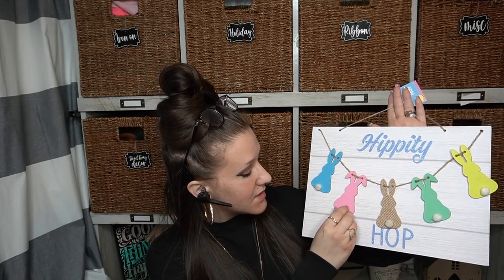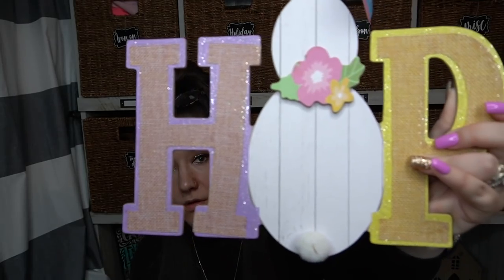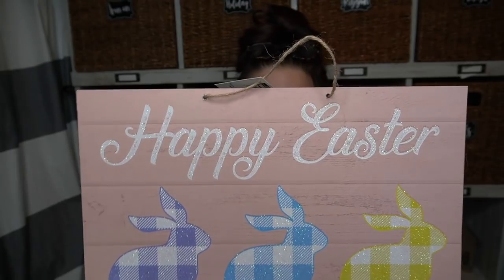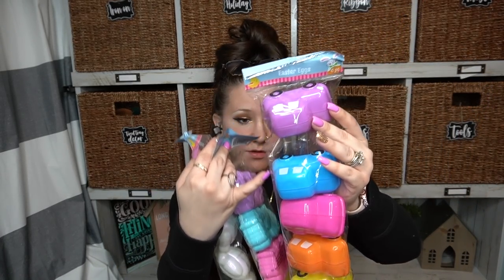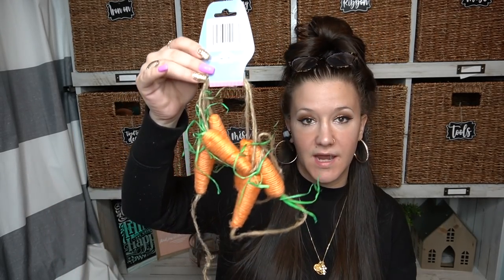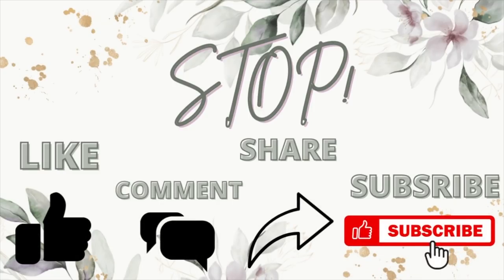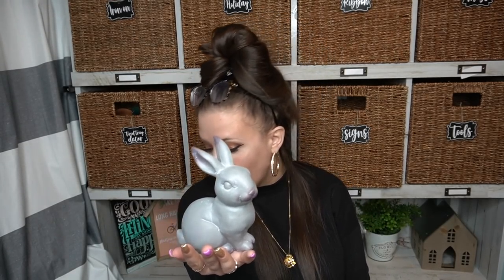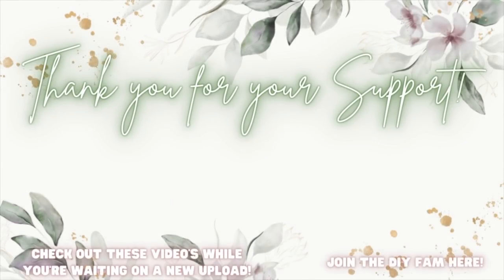😱BRAND NEW DOLLAR TREE & WALMART HAUL | NEW WALMART AND DOLLAR TREE HOME DECOR 2022😱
In todays video, I am bringing you a walmart and dollar tree haul! I CANNOT wait to show you the new items !

xoxo~ Melissa